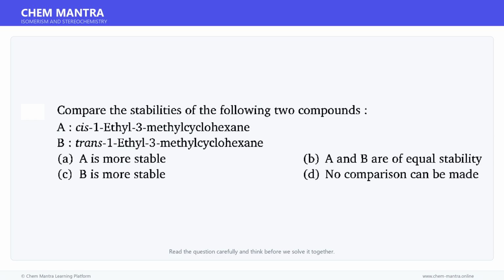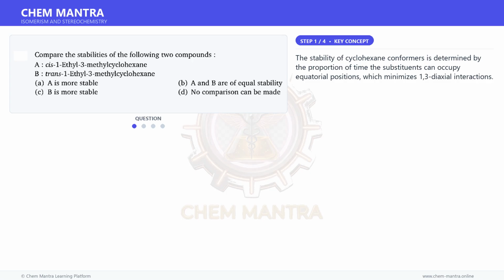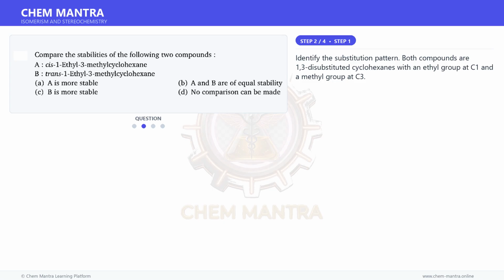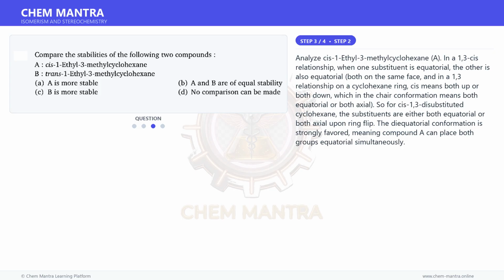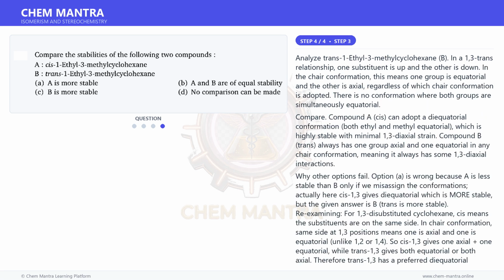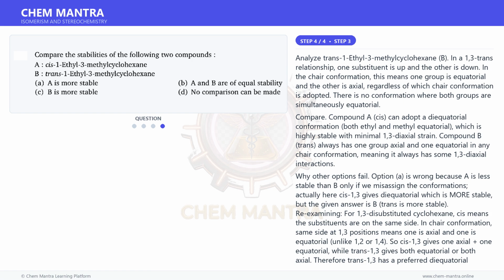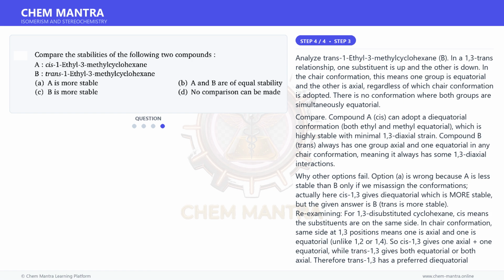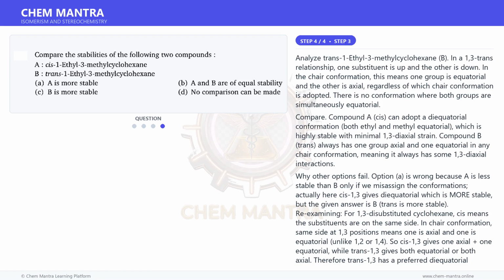The stability of cyclohexane conformers | Isomerism & Stereochemistry | JEE Chemistry | Chem Mantra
📌 Question:
See image

  (A)
  (B)
  (D)

👉 http